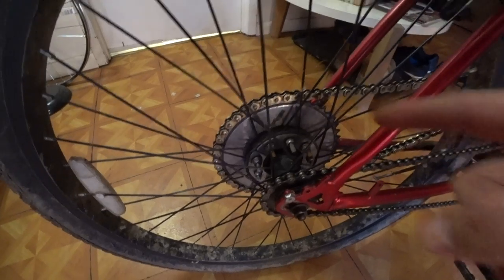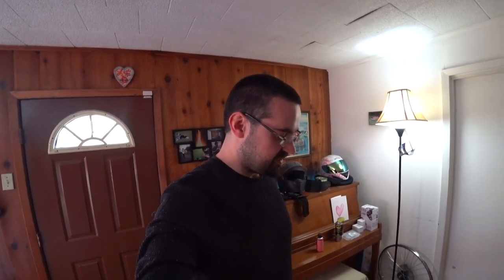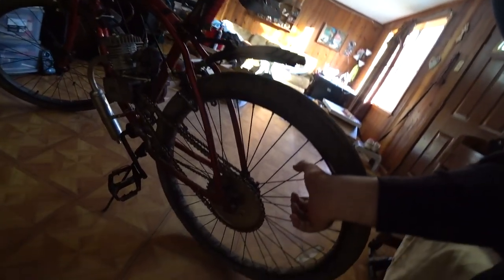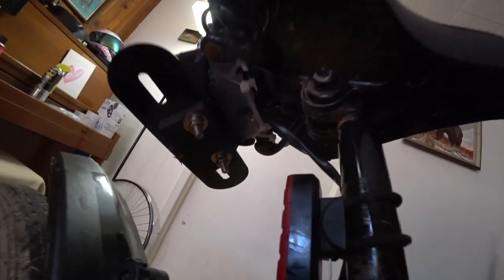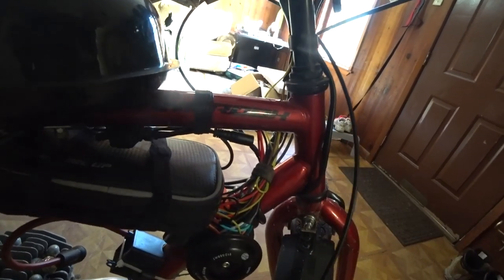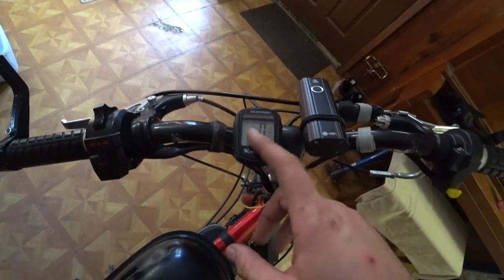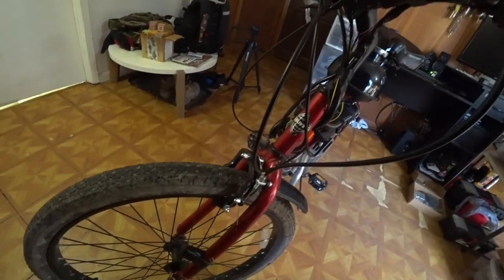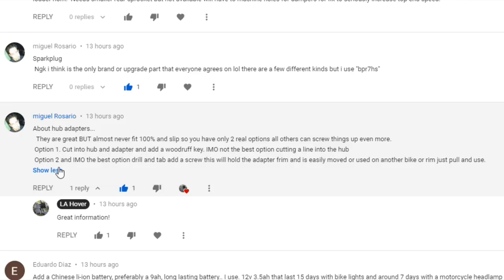A Closer Look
Taking a better look at this project bike. Here we will be adding in a few more details about the build, and reply to some viewer comments.

New Rim will be the "Flying Horse Heavy Duty 12 Gauge Coaster Brake Rear 26” x 1.5”

Break Calipers: "SUNLITE MX Side Pull Brake Set, 69-96mm Reach"